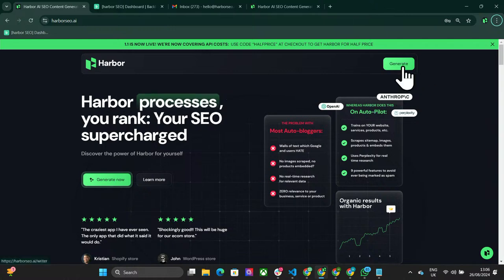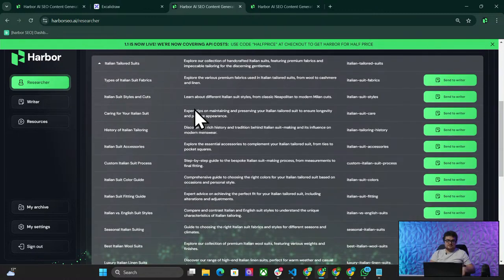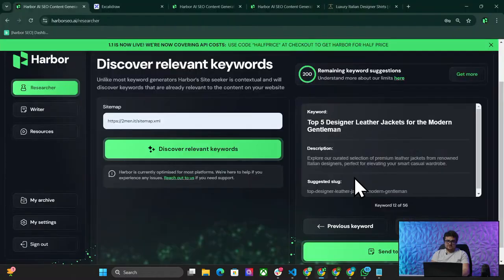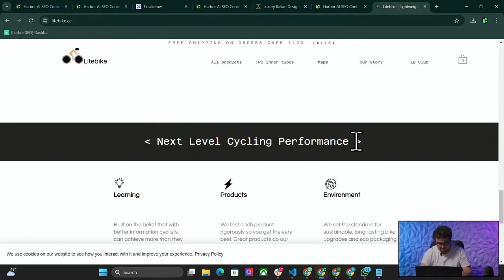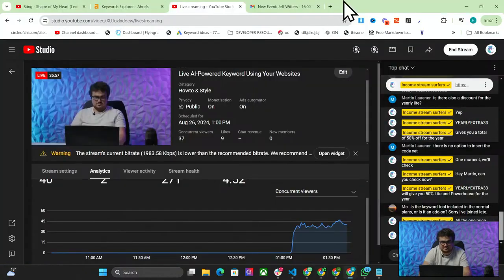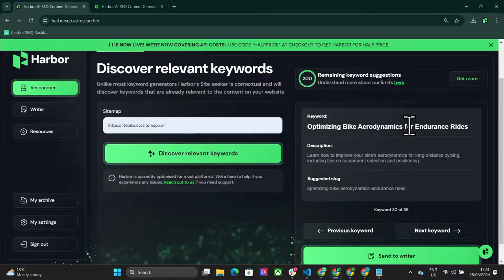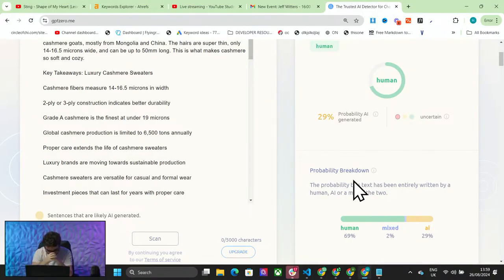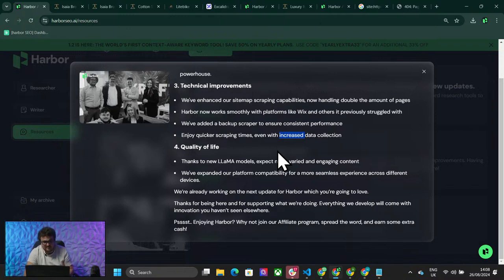This Context-Aware AI Powered Keyword Research Tool is INSANE - DailyStreamEP#1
I created what I believe to be the best keyword tool in the world, which is context aware, and does research specifically based on the needs and wants of your business

You no longer need to think about whether a keyword is relevant to your site, or whether or not it will increase topical authority, instead you can focus on what really matters: creating the content

In this livestream I'm going to go through the new Harbor features as well as showing off the new keyword tool with people's websites

After 6 weeks of intense research and development, Harbor 1.2 is now live. This includes:

1. Updated sitemap scraping functions
2. Updated content generation for longer form content
3. Two new keyword tools: Site Seeker, and Topic Scaler
4. And much much more

We're looking to add *a lot* more to Harbor, with 1.3 including a link building assistant

Hamish